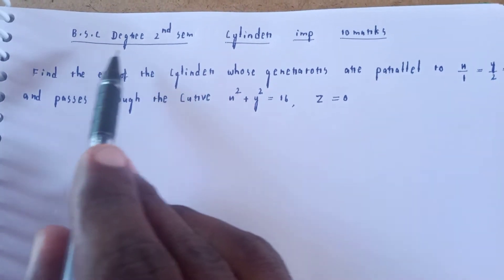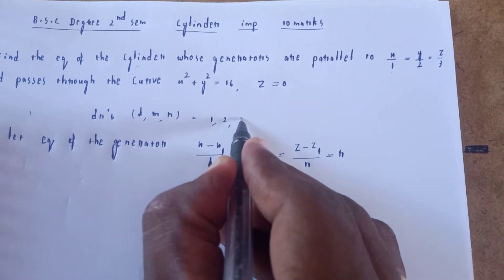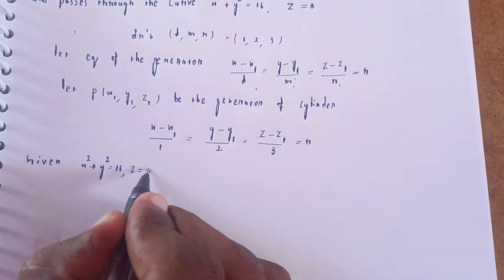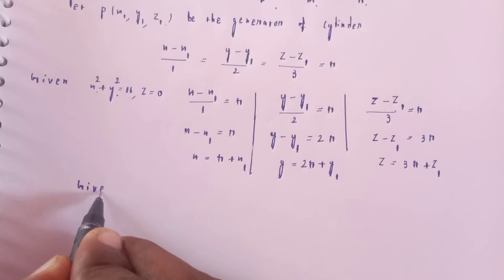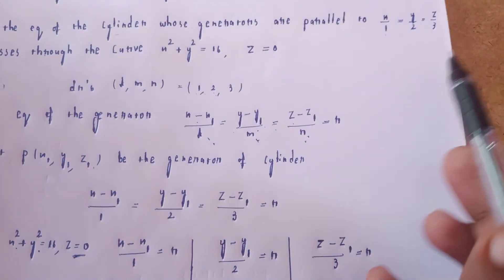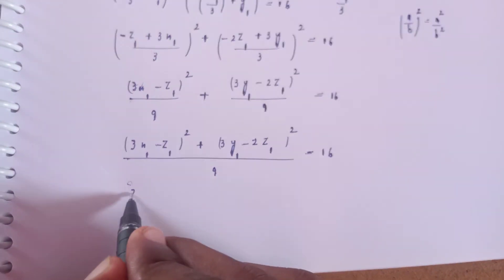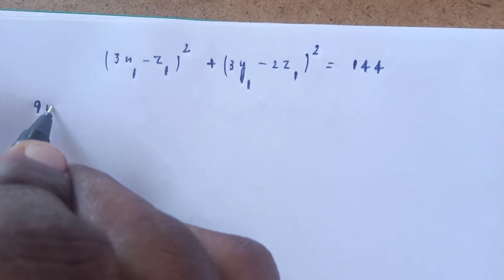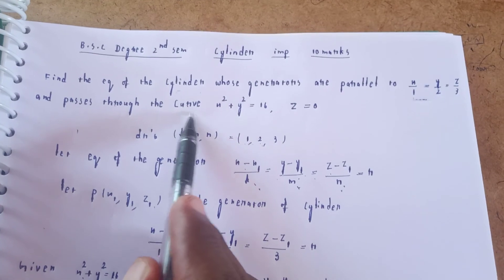B.S.C degree 2nd sem Cylinder